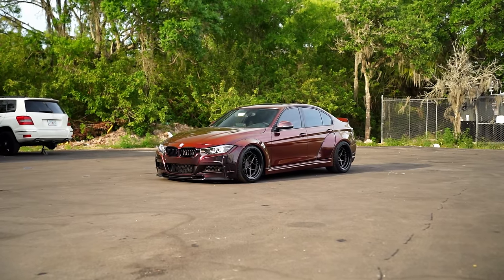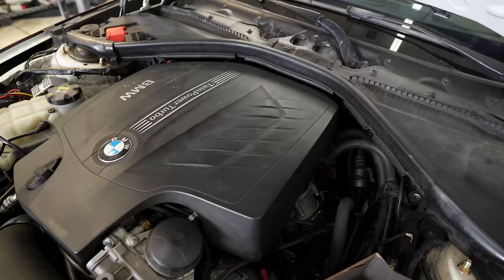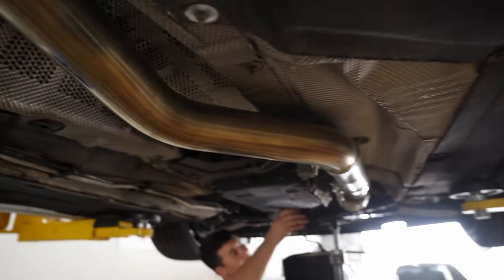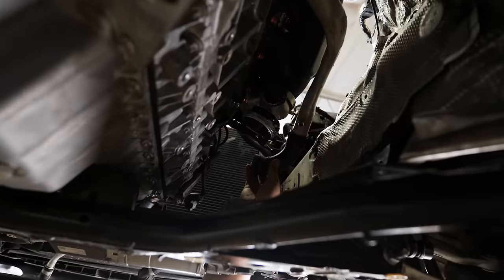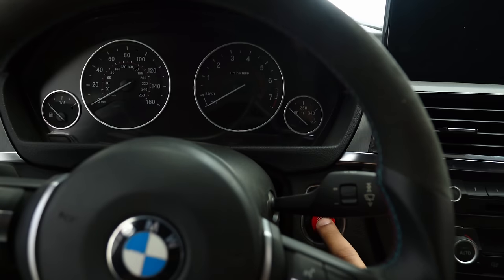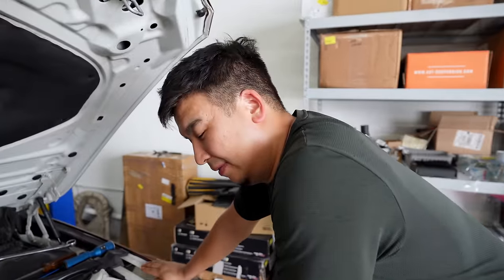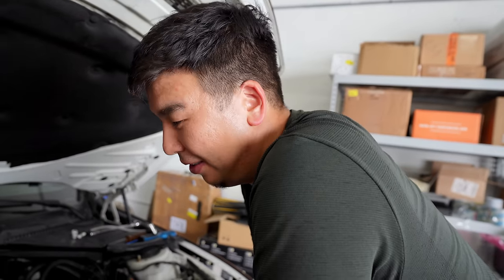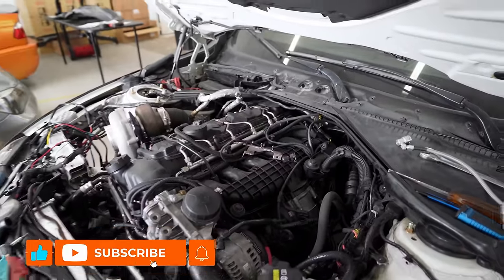This New N55 Top Mount Turbo Kit Changes Everything! - F30 335i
My widebody BMW F30 335i finally gets a turbo upgrade. We are going big single!

The Cost To Widebody a Car The Right Way - What No One Talks About - Clinched F30 335i

BC Forged Wheels: MLE51 F: 19x9.5 -20, R 19x11 -40

Continental Contact Sport Tires: F: 255/35, R 305/30